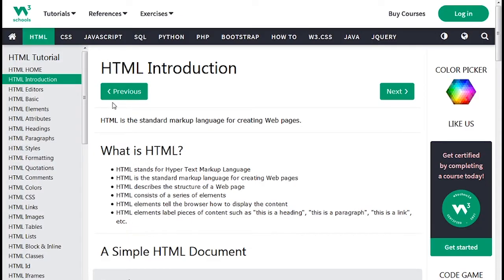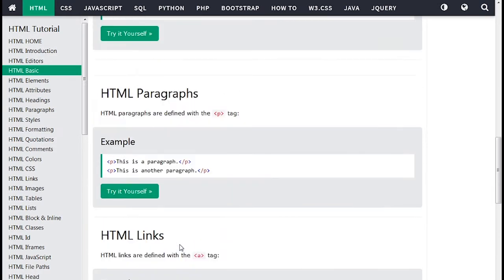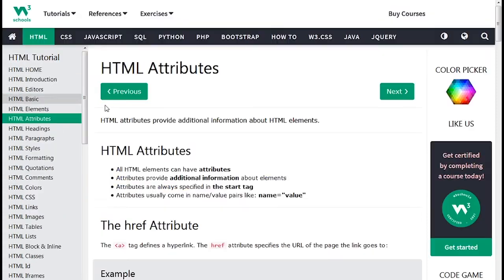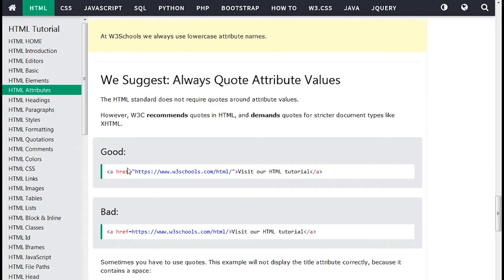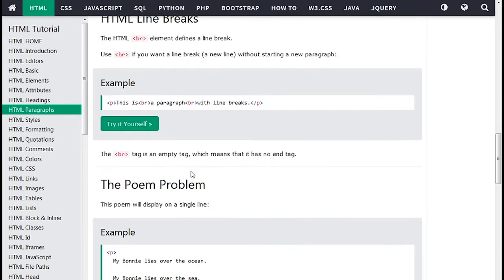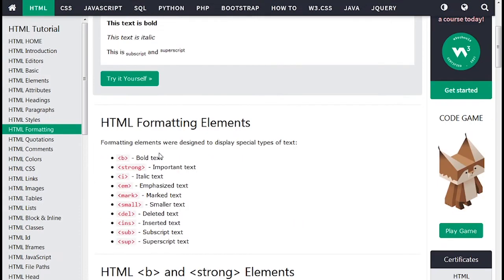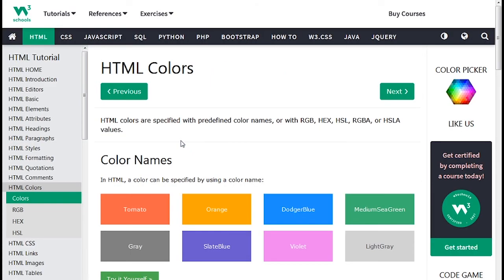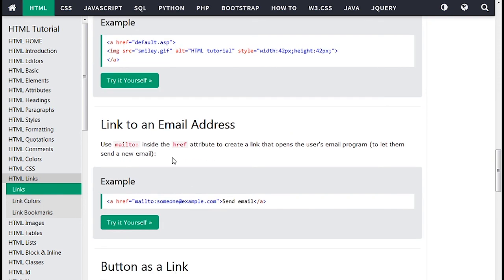HTML5 & CSS3 DAY 1| Edu Vlogs | learn in one week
This is the first video of html5 and css3 series. In this series I am going to learn HTML5 AND CSS3 in one week.